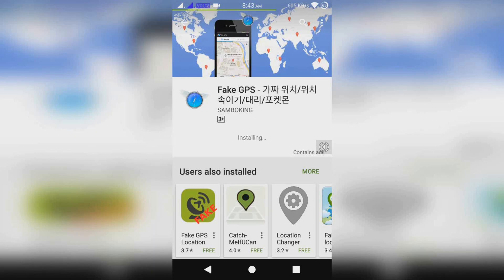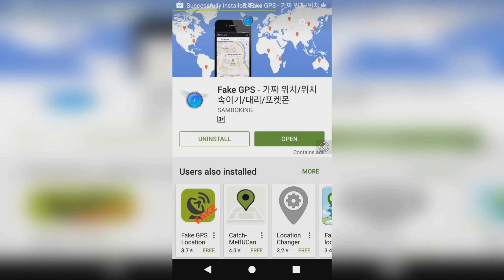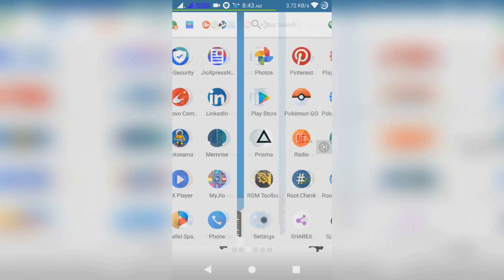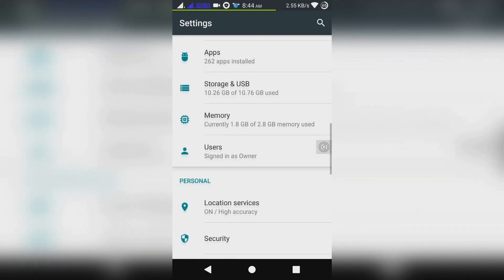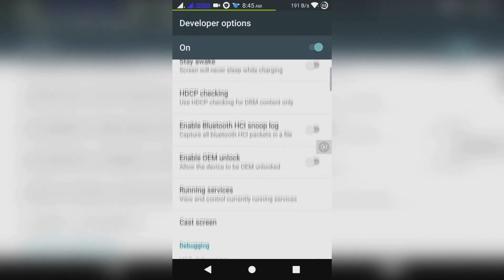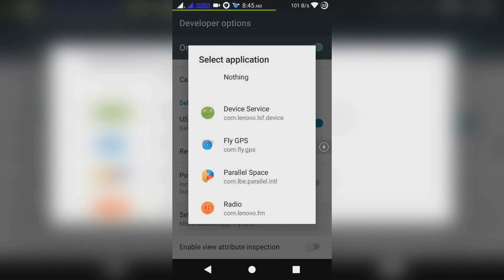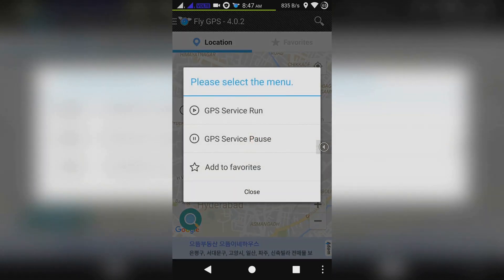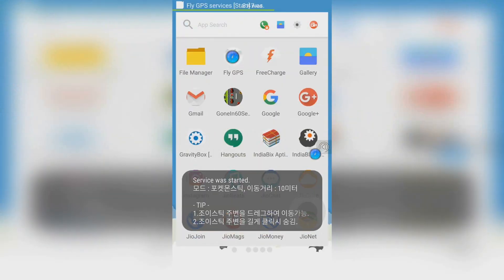[No root] Play Pokemon go with Buttons without moving (Location Hack)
[No root] Play Pokemon go with Buttons (Location Hack)-100% working
You need to follow the simple steps shown in the video to play Pokemon Go with the Joystick buttons.It is 100% working and it is for free.The only requirement is to download Fly Gps app from the link below.Fly GPS helps you to mock the location in the Pokemon Go and you can play Pokemon Go without Moving.This method doesnot require root access to play pokemon go without moving.